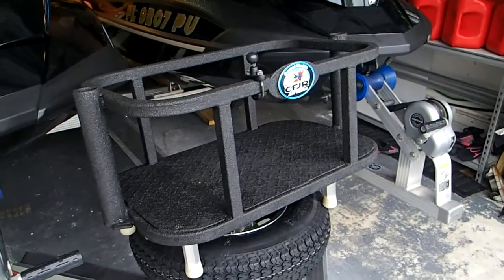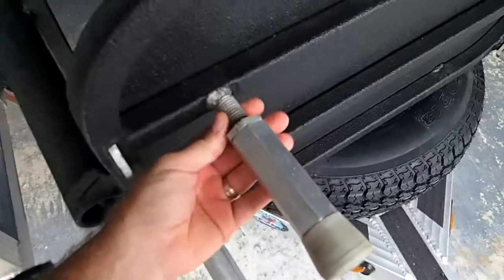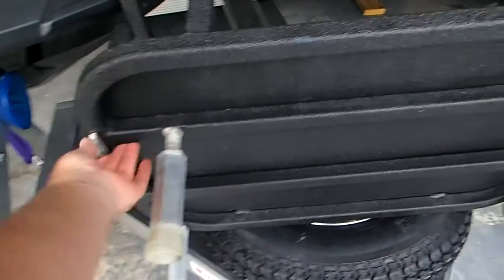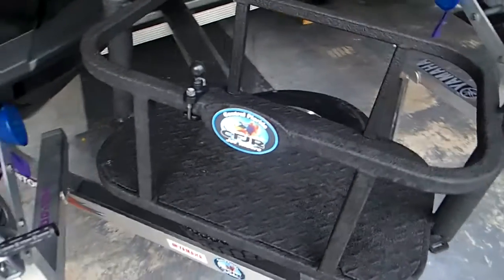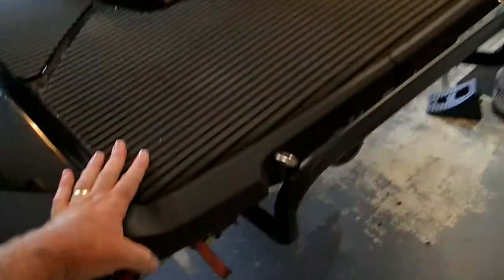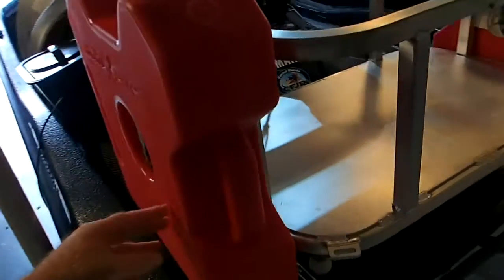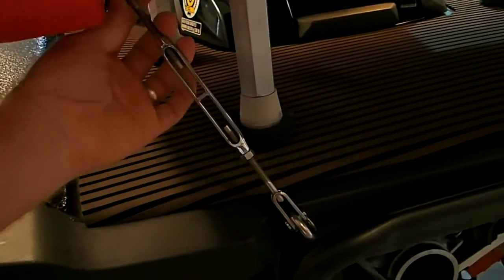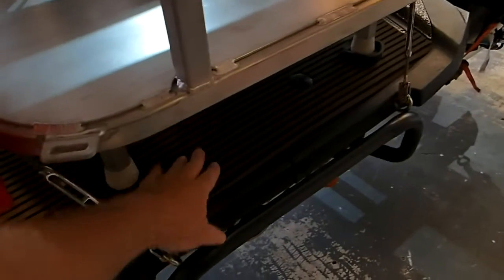Plattinum Rack Review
Turnbuckle Hardware:

4 Each Hayn 14TFBJ Stainless 1/4' Turnbuckles
2 Each Hayn D Shackle HM-D06RS
1 Each HM-B06RS